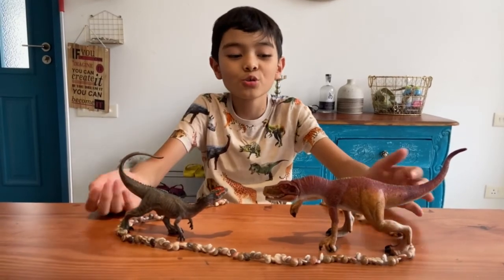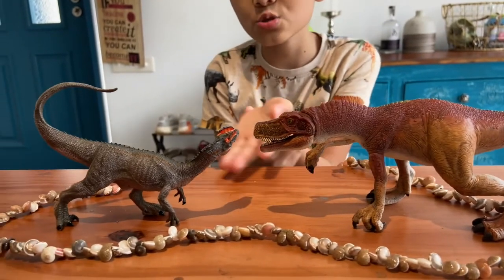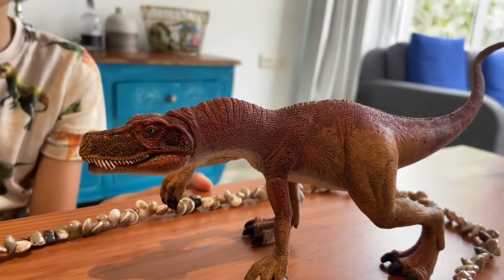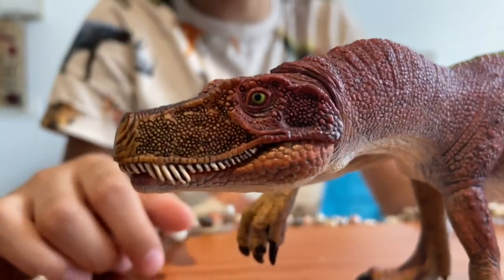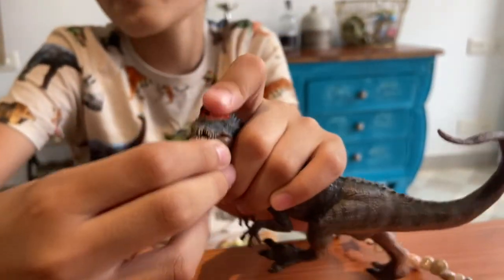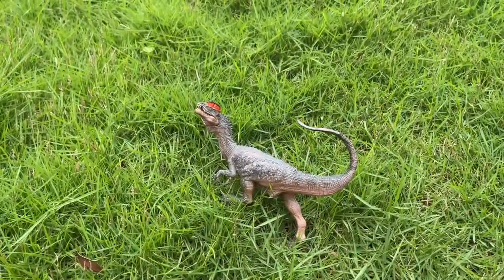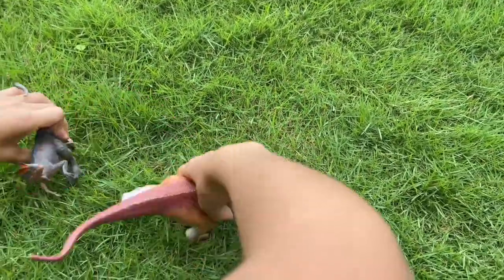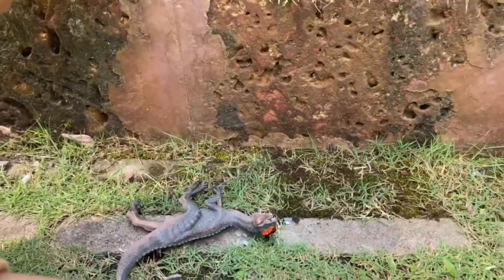Jurrasic dinosaur Allosaurus battles with Triassic period Herrerasaurus | Watch Kai draws them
Herrerasaurus was a dinosaur from the Late Triassic period and Allosaurus is a dinosaur that lived during the Late Jurassic period. Kai will be talking a little bit about these figurines and then play with them. At the end of the video, you will see how Kai draws the Herrerasaurus and Allosaurus in his very own style.